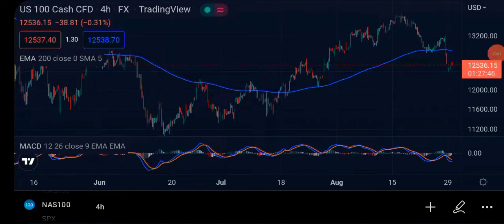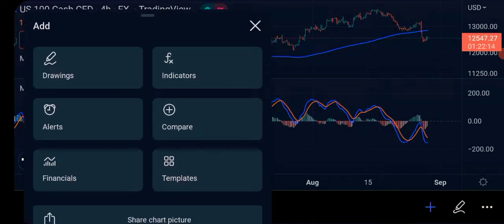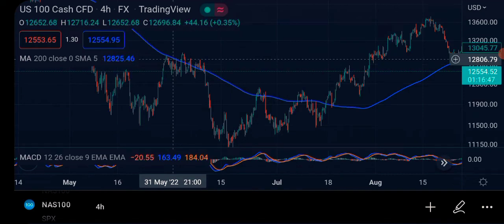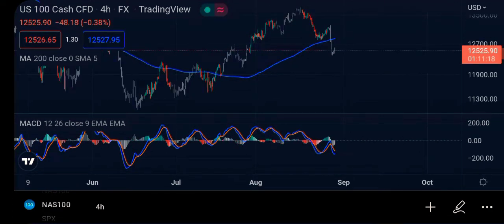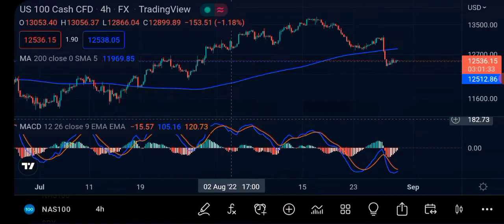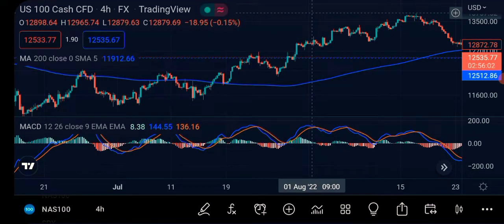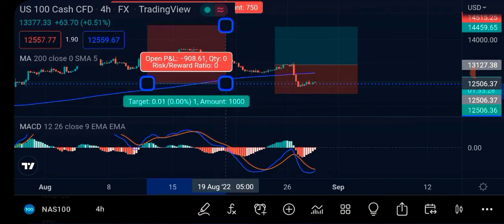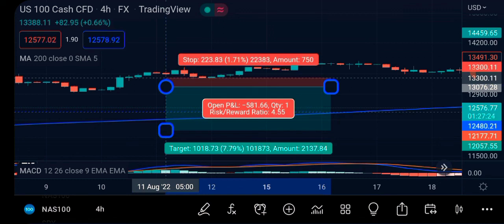Powerful MACD strategy for scalping in Forex market